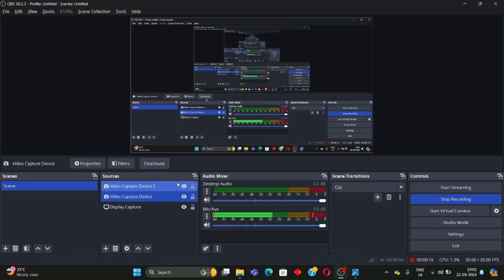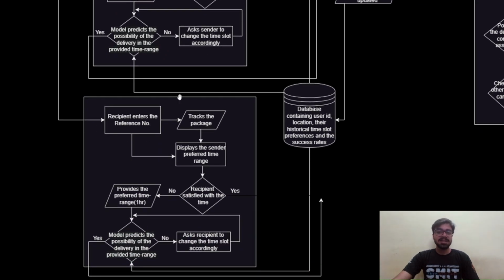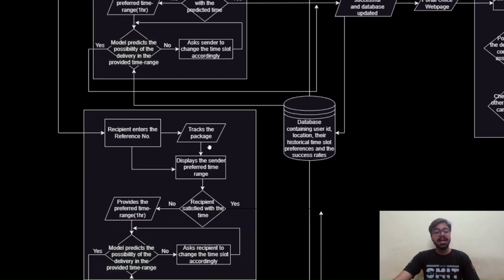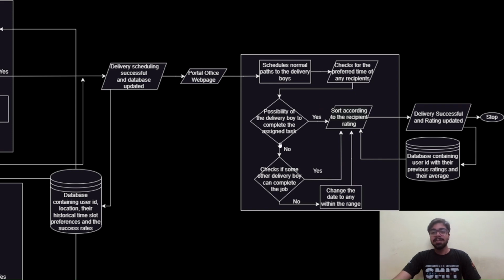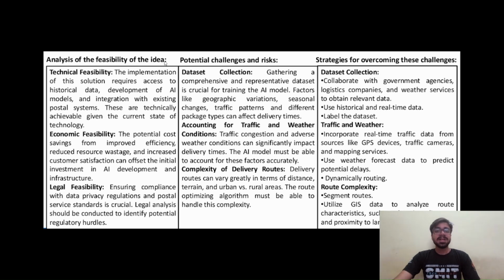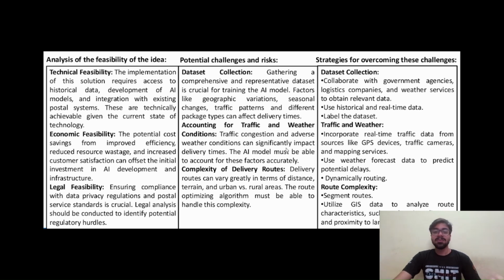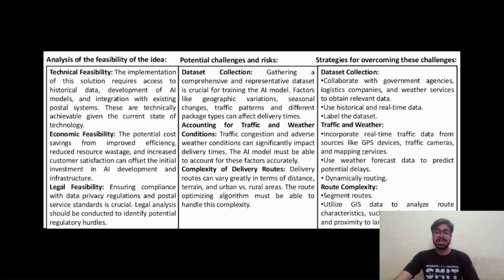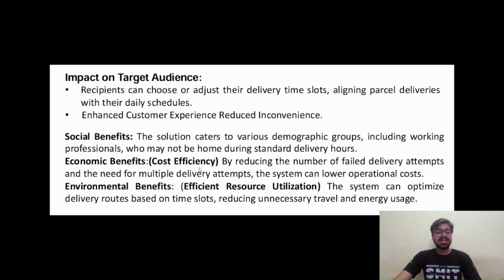Team 'The EnSembles' SIH-2024 solution strategy for the problem AI Customized Time Slot Delivery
In this video, we present a cutting-edge solution for modern parcel delivery needs – an AI-based customized time slot delivery system. As lifestyles become more dynamic, customers expect flexibility in receiving their parcels at home or office. This AI-driven system allows for seamless coordination between delivery agents and recipients, enabling optimized delivery times based on customer availability.

The system intelligently assigns delivery agents to paths, while also considering alternative delivery agents if scheduling conflicts arise. With real-time decision-making, the AI ensures that even if the primary delivery agent can't meet the customer's preferred time, another agent within a certain distance can take over, ensuring smooth and timely delivery.

Whether you’re a sender or a receiver, this system takes into account your preferences, offering a smarter, more convenient way to manage deliveries. Join us as we dive into how this solution enhances the overall customer experience by adapting to individual time preferences while maintaining efficiency in delivery operations.